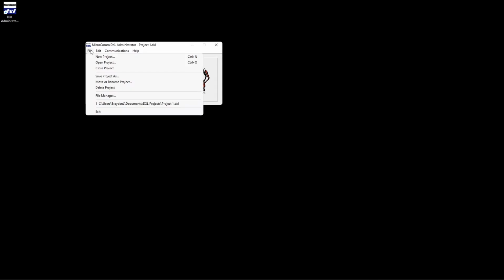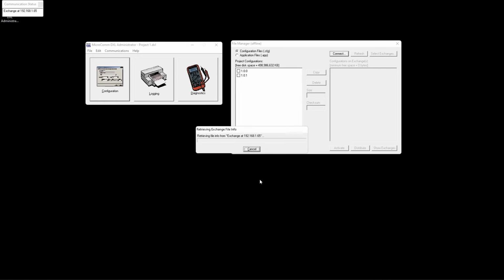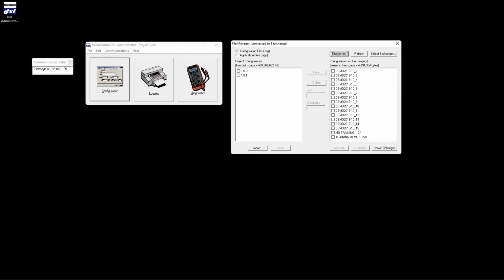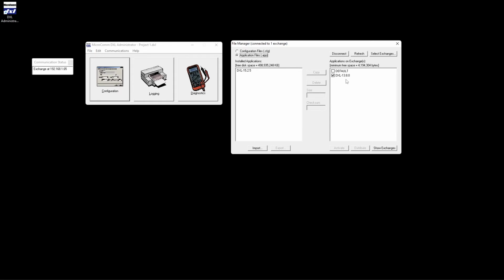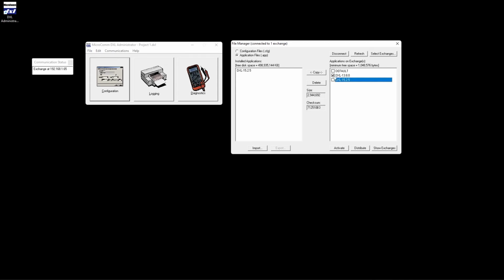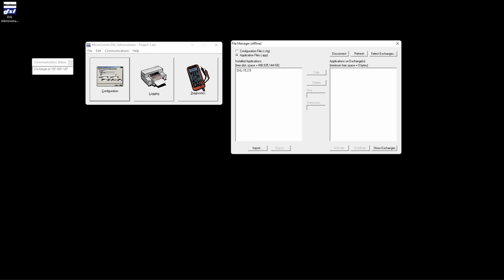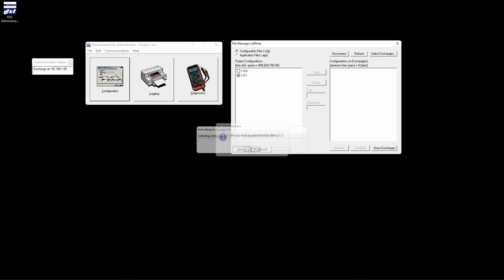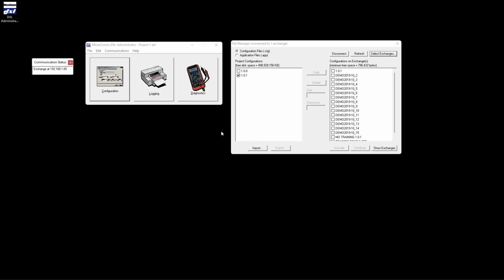DXL Administrator Tutorial (File Manager)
Harding DXL Administrator Software

The MicroComm DXL Configuration, Logging, and Diagnostic application is used to:
- manipulate the configuration of DXL systems,
- review and control the logs generated by the system, and
- view the diagnostic information produced by the system
This program runs on standard PC compatible hardware running the Microsoft Windows OS.
The DXL Administrator application consists of four main modules; the Shell, the Configuration Module, the
Logging Module, and the Maintenance Module.
These four modules are nearly independent parts of a single
Windows application.

This video will demonstrate the MicroComm DXL configuration file transfer using the "File Manager" in DXL Administrator. We will be using the Ethernet to connect to individual and group DCC also known as exchanges. We will demonstrate moving and activating configurations and the required application .app firmware file to and from DCC's. We will reference the configuration for a given exchange and assume the role based on the IP address they are set to and that matches the configuration created for them.